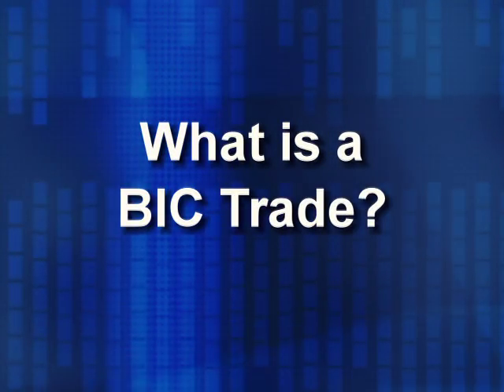BIC Trading on NYSE Liffe U.S.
Cliff Weber, Executive Vice President, NYSE Liffe U.S. talks about the recently launched Block at Index Close or 'BIC' trading program on the exchange.  As a tool for institutions to manage large trade executions relative to key benchmark indices, BIC trades are currently available for both the mini MSCI Emerging Markets Index futures trading on NYSE Liffe U.S.